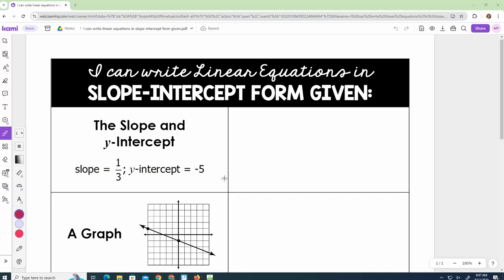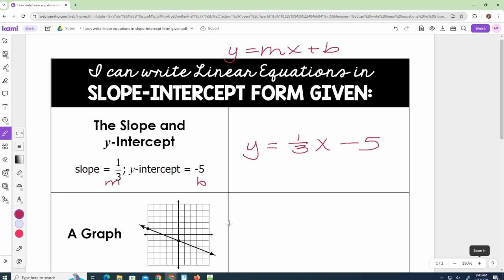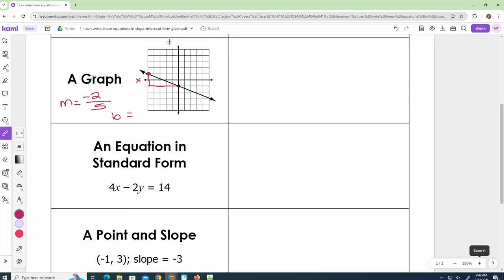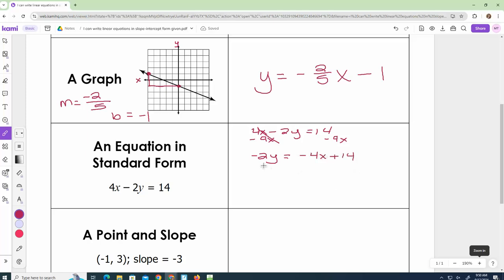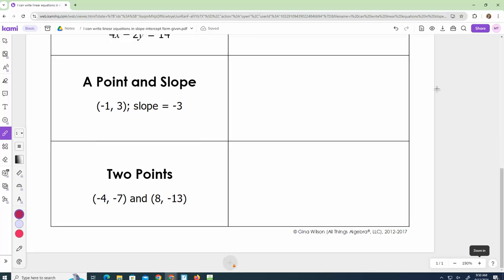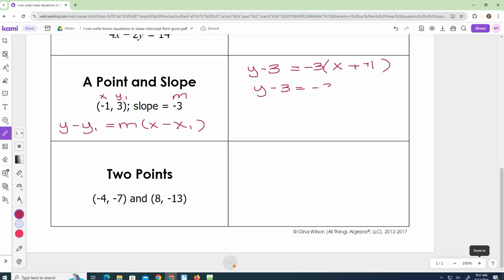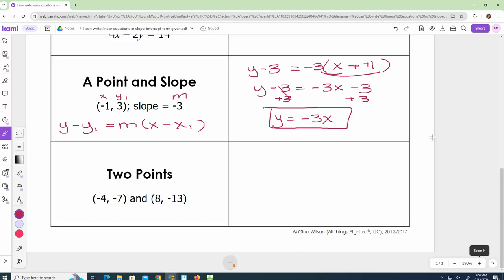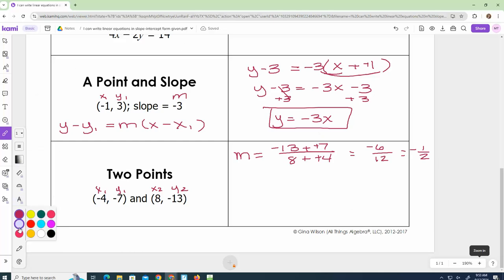Review Sept 12